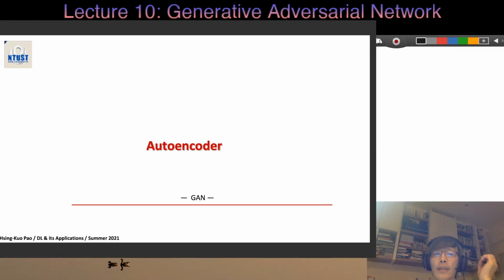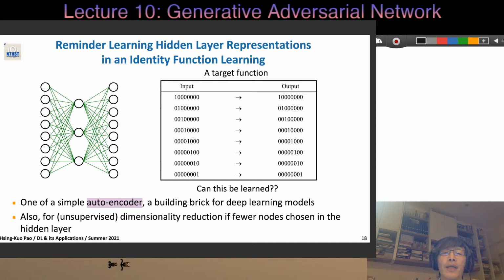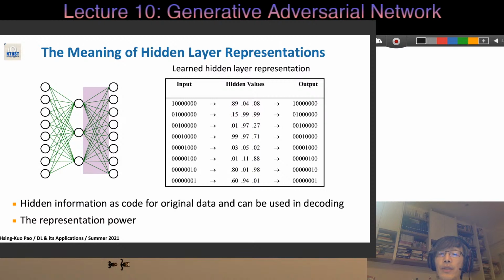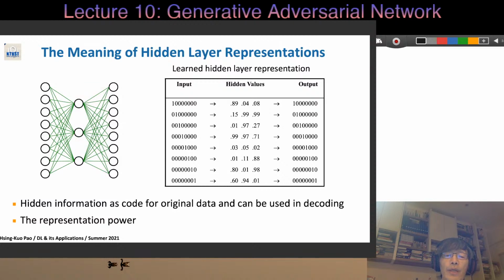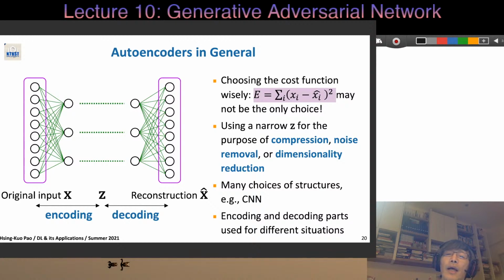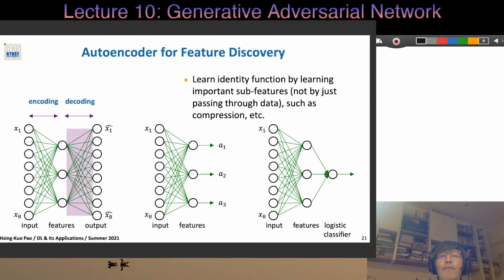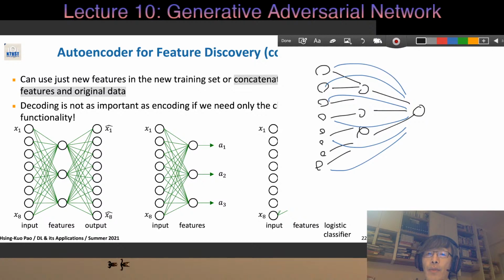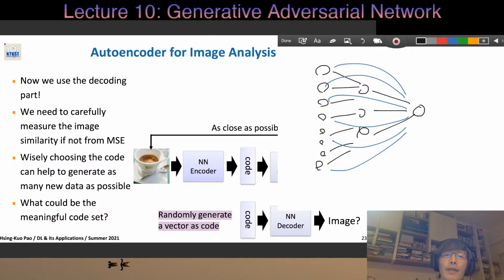DL & its Applications: Lecture 10 - Generative Adversarial Network (part C)